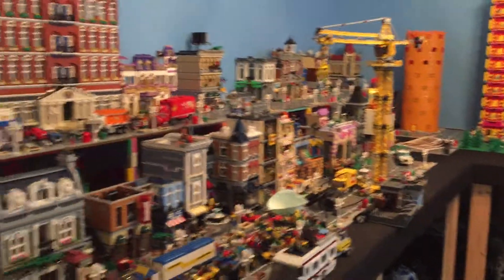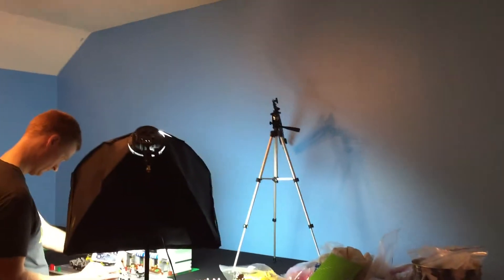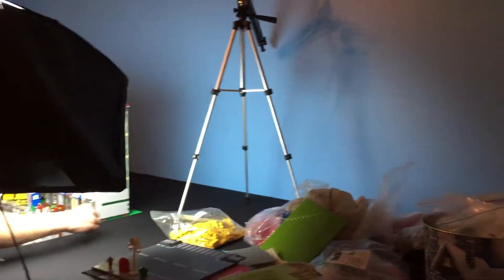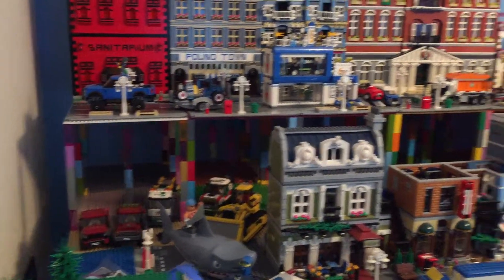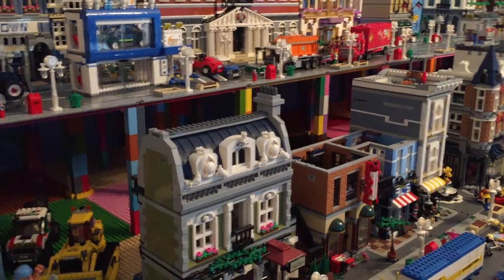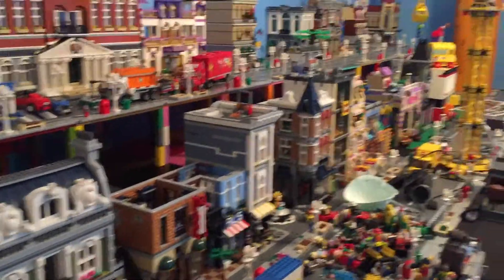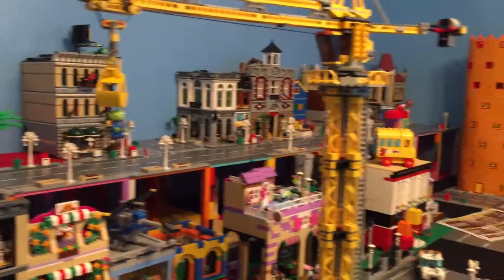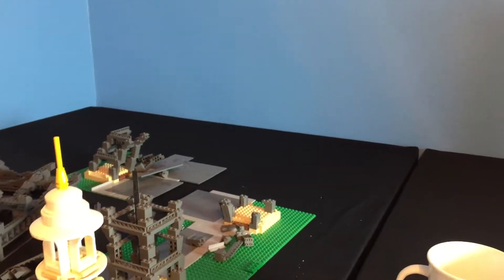Lego Week Review Ep. 1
Lego Week Review Episode One!

Changes to the Lego room. This video is low-budget. Check out MRN's Videos. He is a true professional.